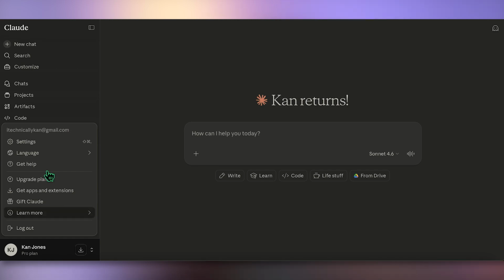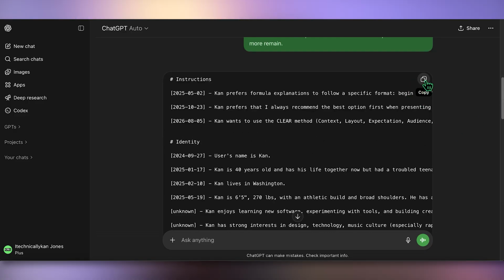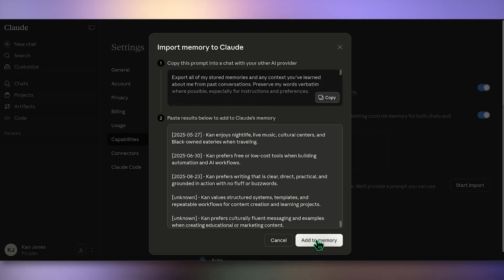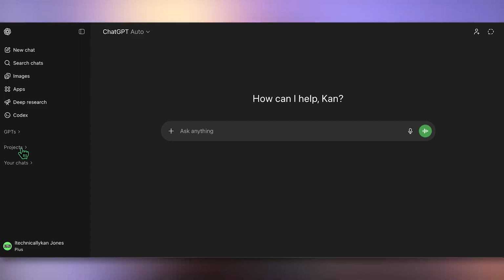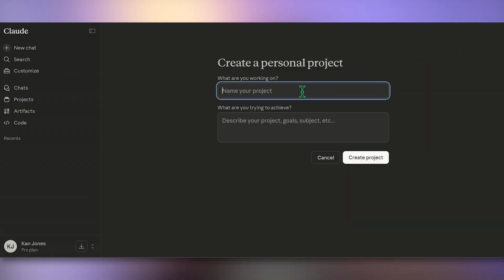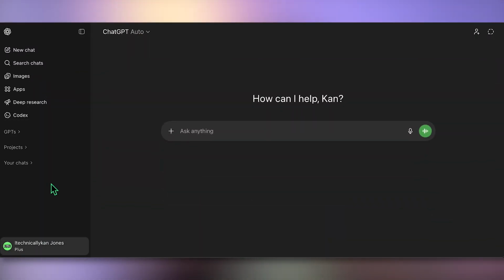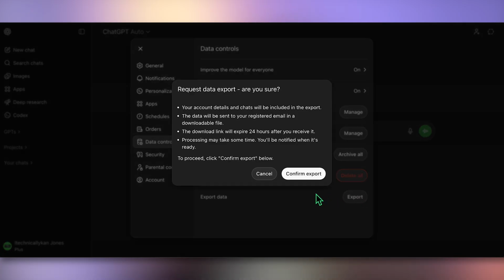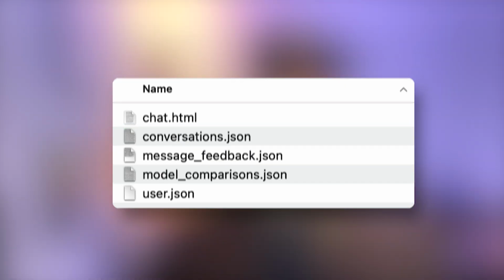Switching From ChatGPT to Claude? Here's How to Take EVERYTHING With You.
You've been building in ChatGPT for years, and switching to Claude doesn't mean starting over.

This video walks through three ways to move your context, projects, and history from ChatGPT into Claude so you're not losing the foundation you built. Whether you want a quick memory transfer or a full data export, there's an option for where you are.

WHAT YOU'LL LEARN:
* How to use Claude's built-in memory import to transfer your ChatGPT context in minutes
* How to migrate individual ChatGPT projects into Claude one by one
* How to request a full ChatGPT data export and what to do with the zip file
* How to review your exported history and clean out outdated context before importing
* How to find the Claude import prompt on screen without switching tabs

REQUIREMENTS:
* Active ChatGPT account with existing usage history
* Claude account (free tier works)
* Access to Claude Settings, then Capabilities, then Memory

MIGRATION OPTIONS:
* Quick memory import pulls your interaction context from ChatGPT into Claude in a few steps
* Project migration lets you transfer individual projects using a detailed summary prompt
* Full data export gives you a complete record of everything you've done in ChatGPT
* The zip file export can take anywhere from an hour to 24 hours depending on your history
* Claude's import prompt is shown on screen so you can screenshot it without switching tabs

HOW IT WORKS:
Inside Claude, go to Settings, then Capabilities, then Memory, and select Import Memory from Another AI. Copy the prompt Claude gives you, paste it into ChatGPT, and let it run. Copy the output, bring it back into Claude's import box, and confirm. That handles your context. For projects, do this manually for each one by asking ChatGPT for a detailed summary and pasting it into a new Claude project. If you want everything, request a full export through ChatGPT's Data Controls and wait for the zip file to arrive.

TIMESTAMPS:
Intro and Why This Matters - 00:00
Why Leaving Your ChatGPT Context Behind Is a Problem - 00:25
Quick Memory Import Step by Step - 01:04
What the Memory Import Does and Doesn't Transfer - 01:38
Project Migration Method - 01:44
Full Data Export Method - 02:26
How Long the Export Takes - 02:29
What's Inside the Zip File - 02:46
Review Your Data Before You Import - 02:59
Claude's Import Prompt On Screen - 03:20

QUICK TIPS:
* Open the exported file before importing anything, things about you have changed since you started using ChatGPT and you don't want to carry in context from a job you don't have anymore
* Do the quick memory import first to get up and running fast, then handle project migration after
* When migrating projects, ask ChatGPT for a "very detailed summary" so you're not losing nuance in the transfer
* The full export is worth requesting even if you don't use it right away, it's your receipts for everything you've built over there